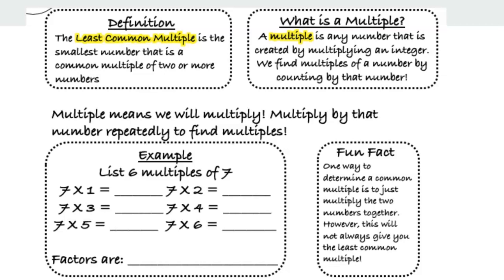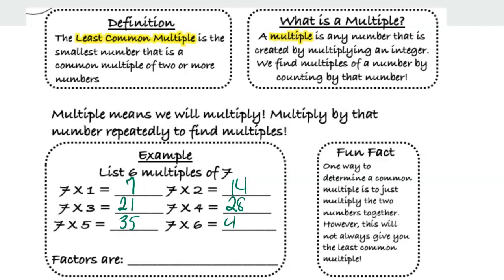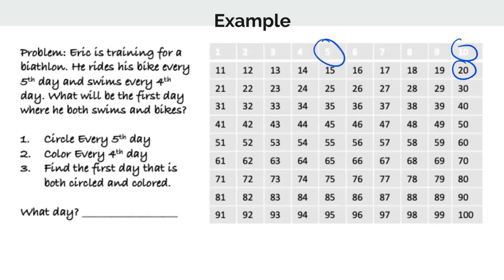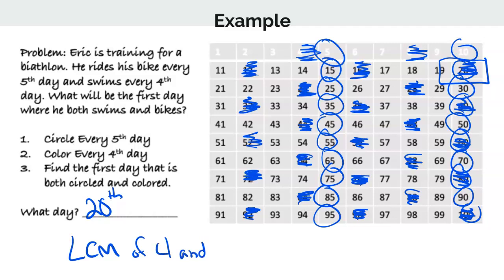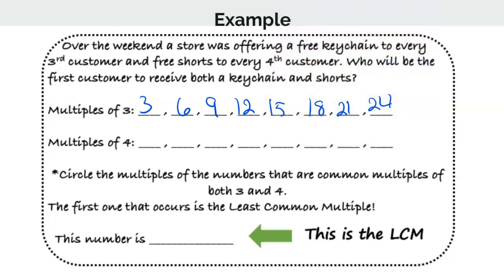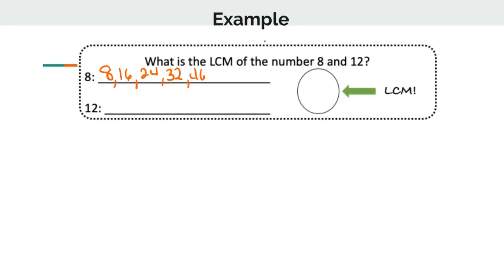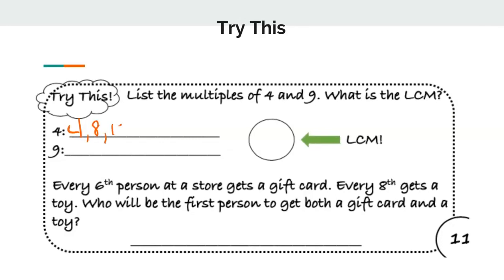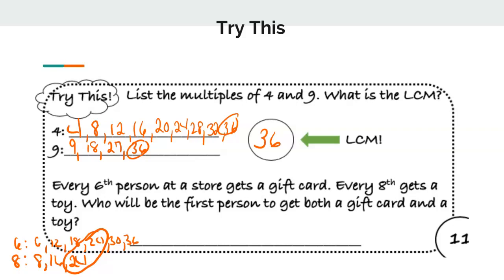2-2 Least Common Multiple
This video is from lesson 2-2 Least Common Multiple of the 6th grade video series. The accompanying notes can be bought on my Teacher Pay Teacher Store Linked Below!